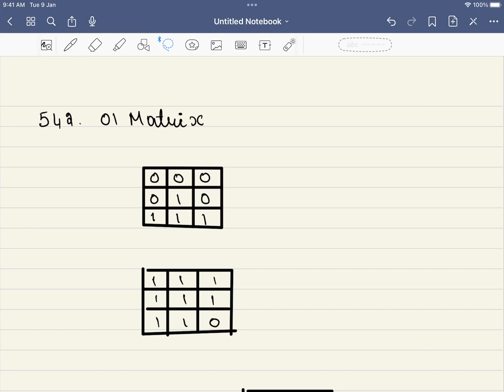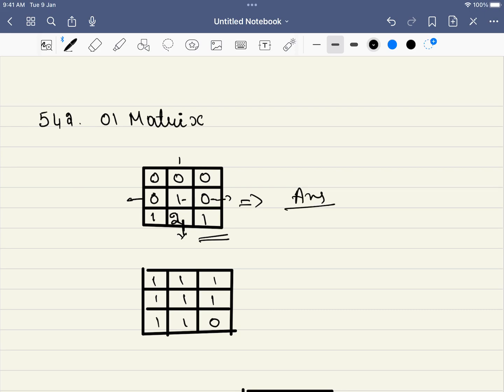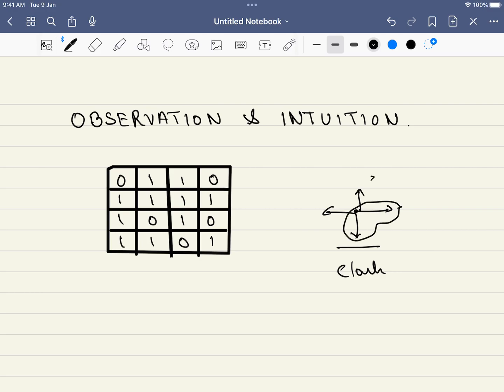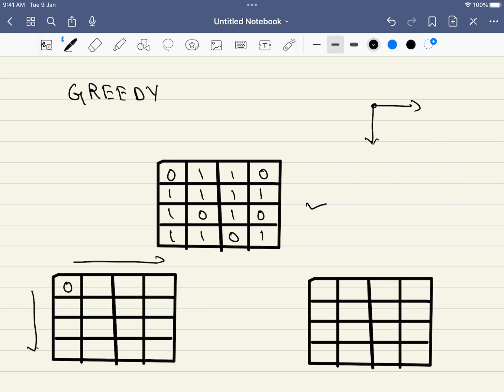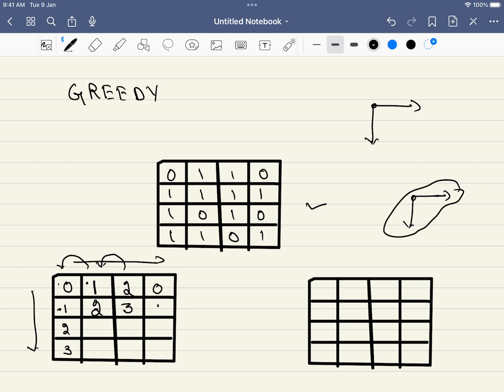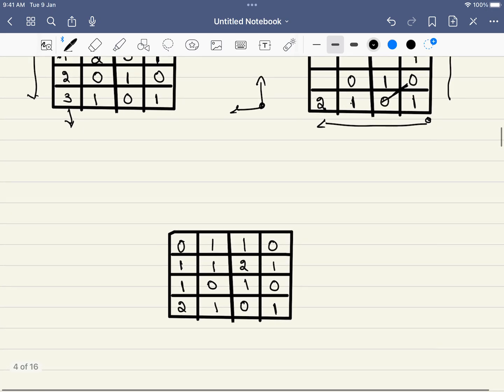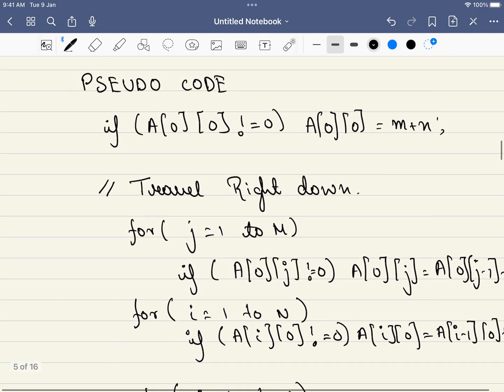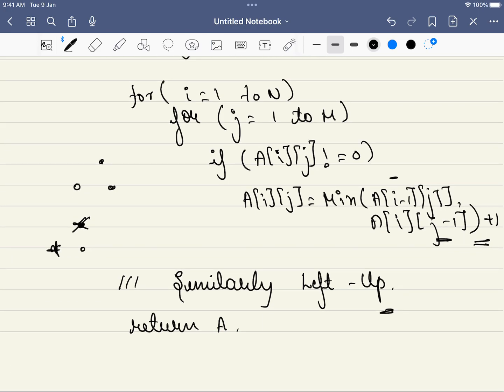Leetcode 542 01 Matrix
01 Matrix is leetcode 542 and we are using greedy algorithm to solve this problem. The time and space complexity are O(N*M) and O(1).